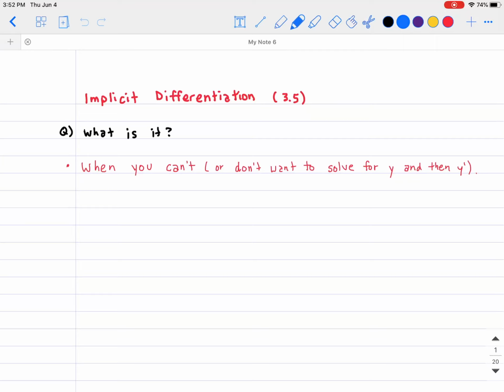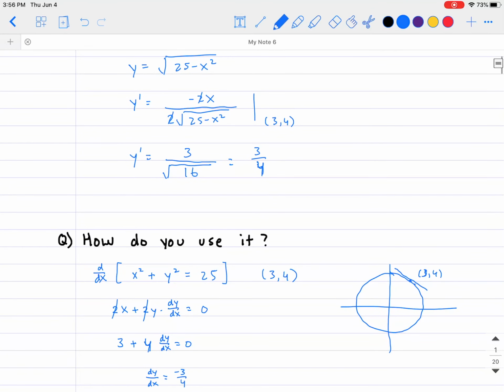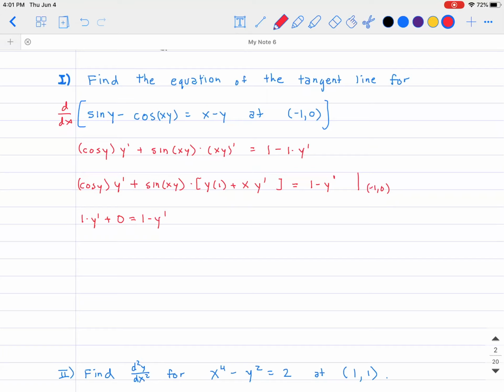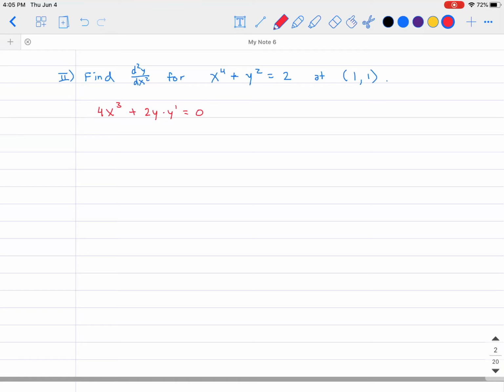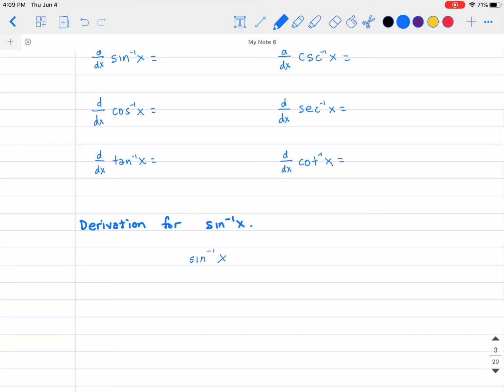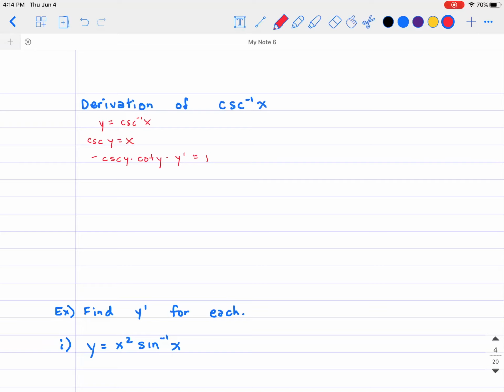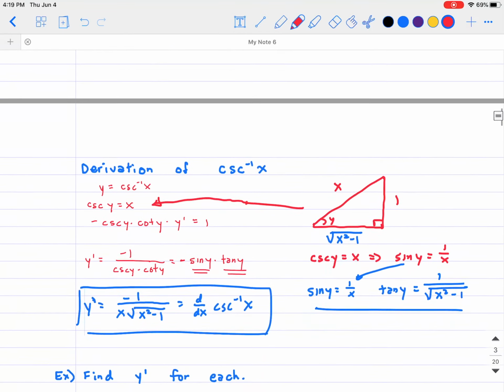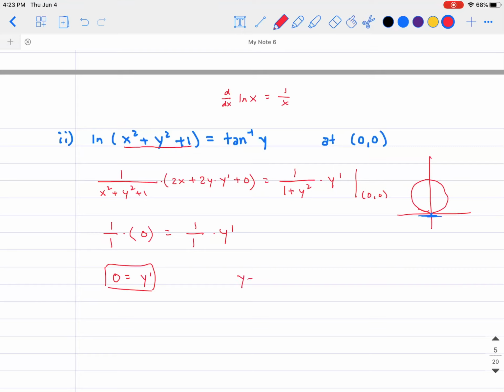Calculus: 3.5 (Implicit Differentiation)